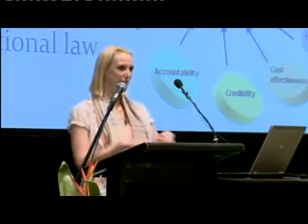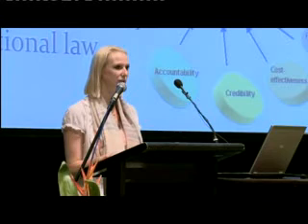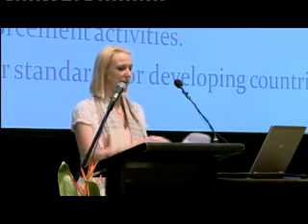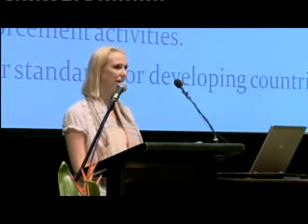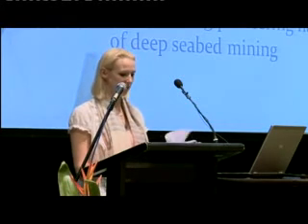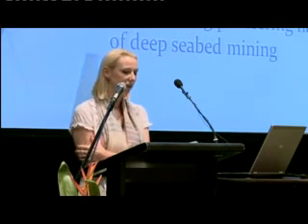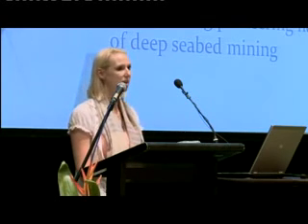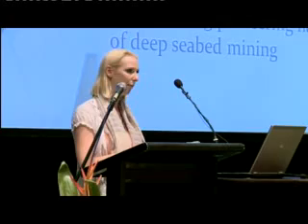Day1-19.swf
International Workshop on Environmental Management Needs for Exploration and Exploitation of Deep Sea Minerals, 29 November - 2 December 2011, Nadi, Fiji